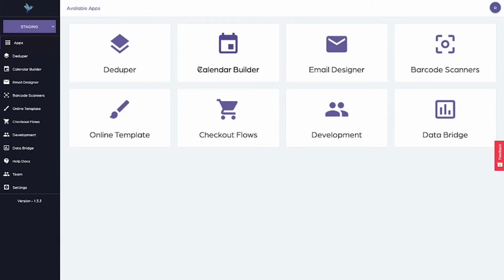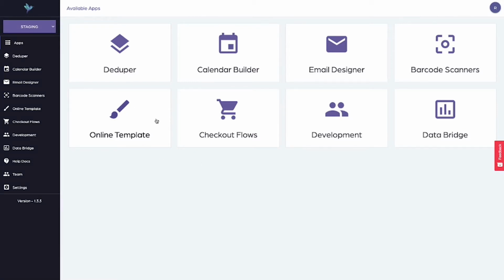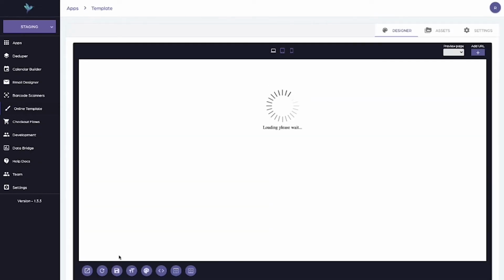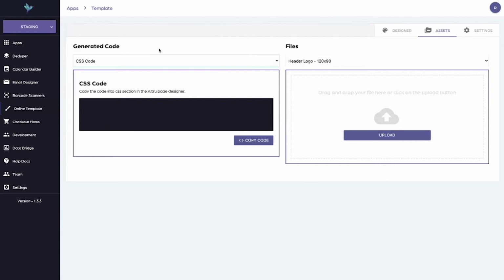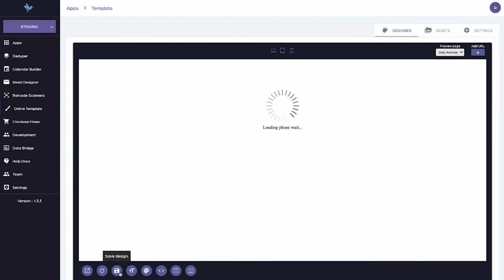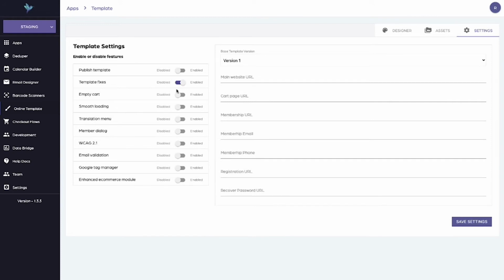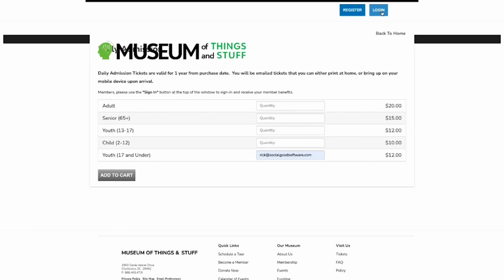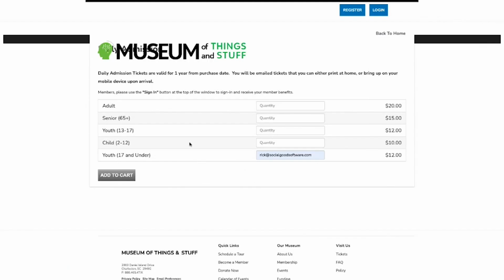How to preview pages with the Online Template